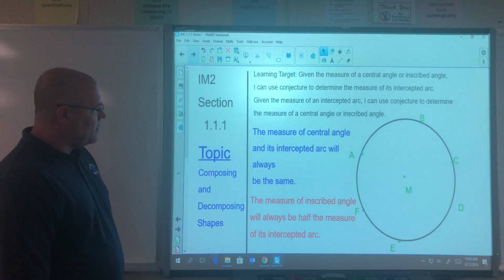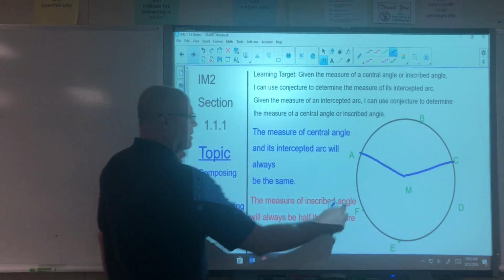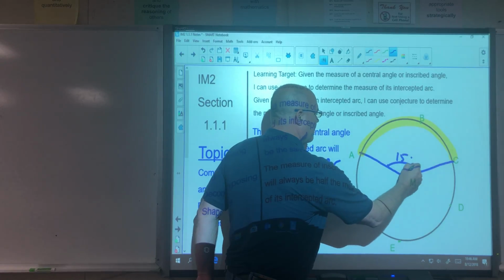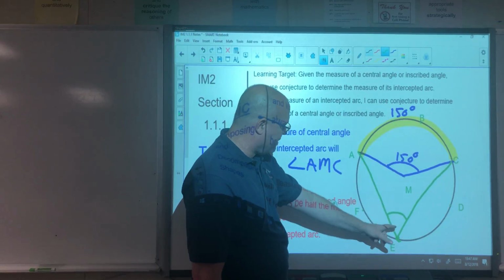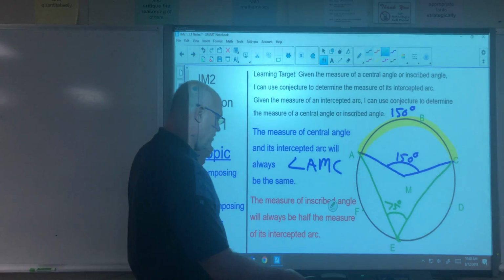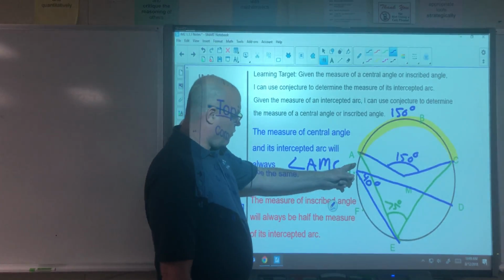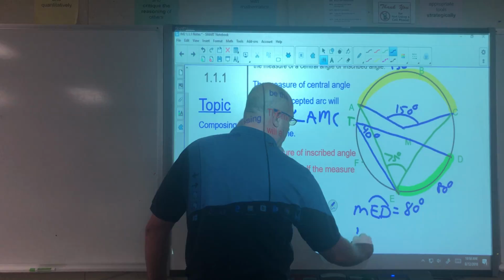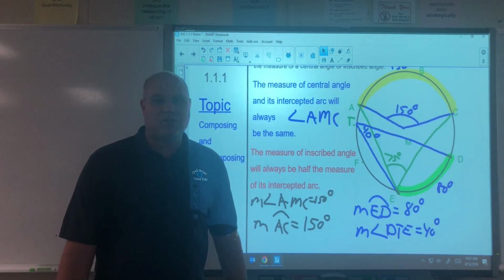IM2_1.1.1_Notes_Part3of3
Oakmont High School Integrated Math 2 notes for Module 1 Topic 1 Section 1. This video represents part 3 of 3 parts.